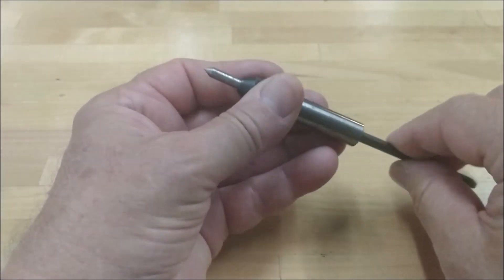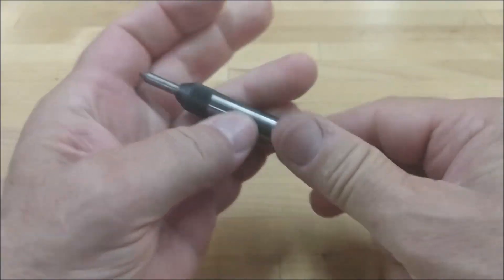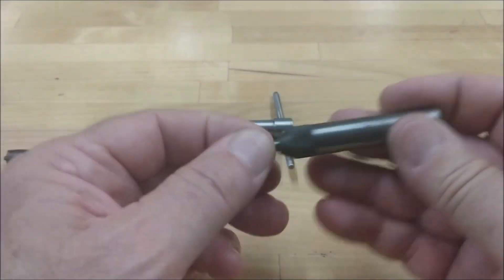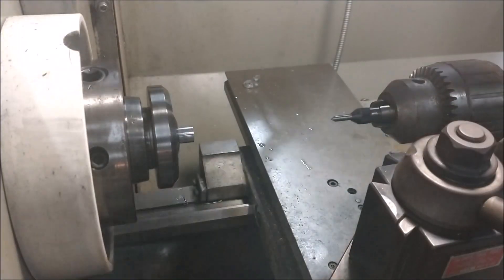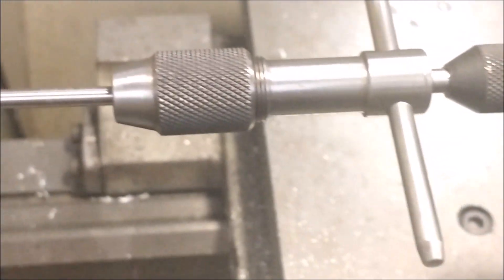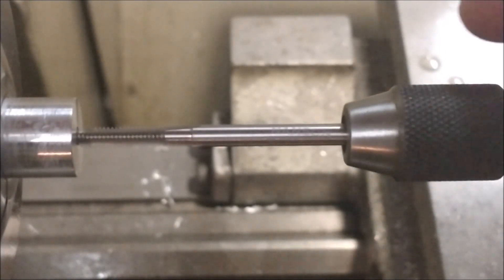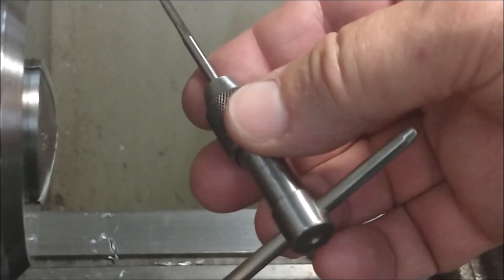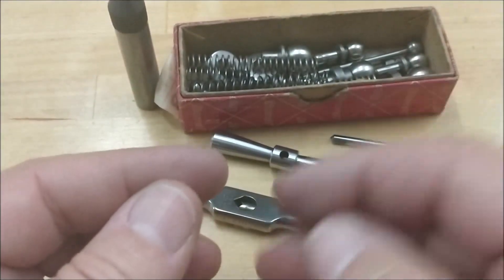Machinists.....Tapping a thread on a Mill or Lathe?...Don't Do This !!!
Just because a 'T' handle drives a tap, it doesn't mean it's giving you the best thread or security possible. This short video clearly illustrates the 'T' style handle may not be your best choice for smaller diameter threads when used a certain way. You really should watch this if you're new to machining, or experienced and really curious. Thanks.